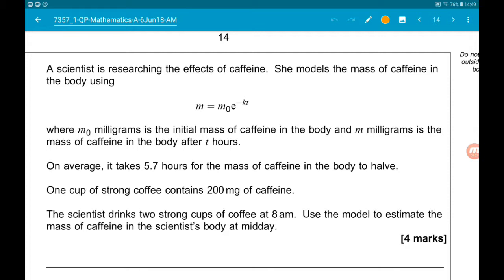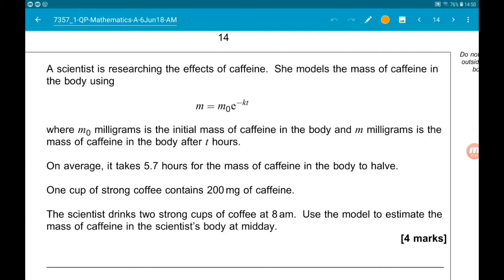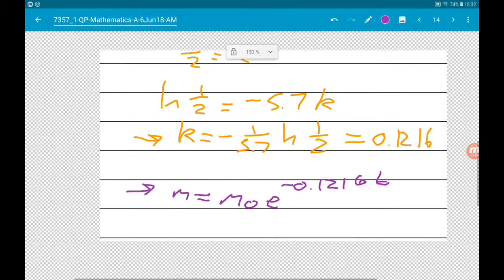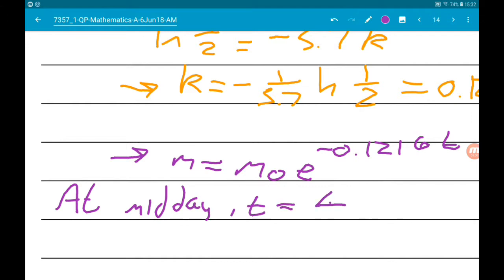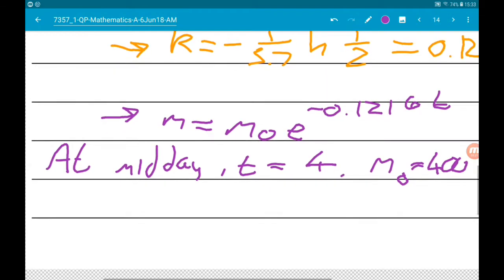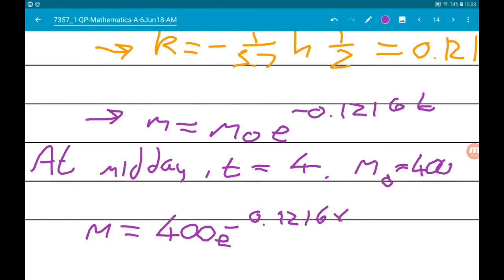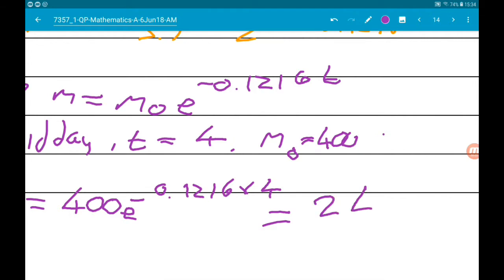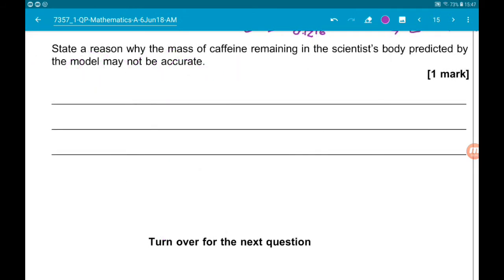NEW A Level Maths AQA 2018 Paper 1 Walkthrough - Question 10: Exponential Model